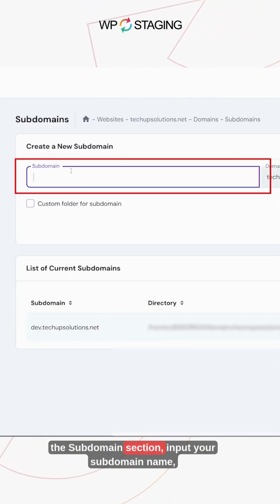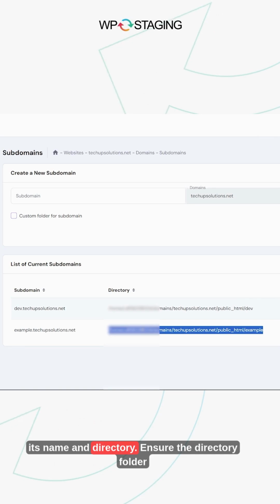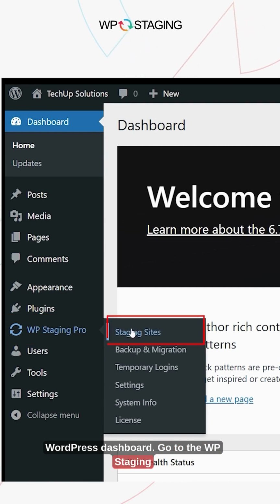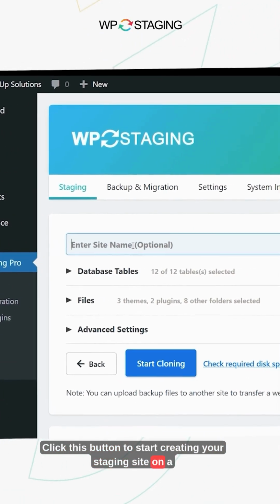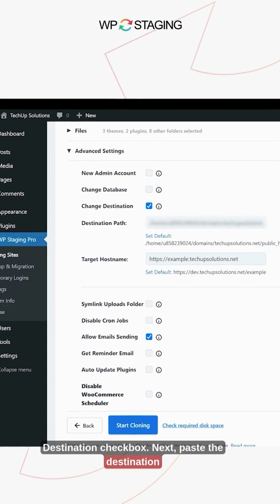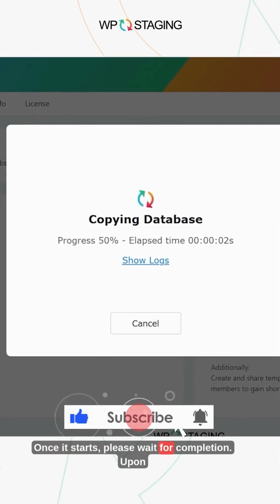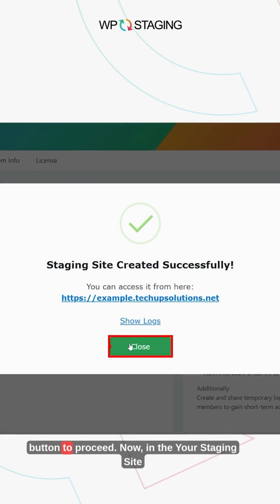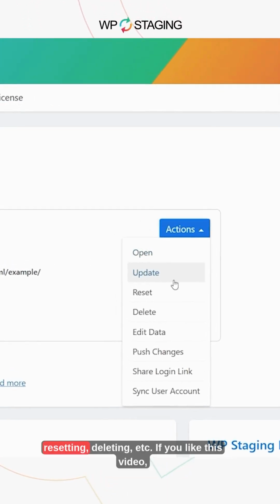How to Clone Your WordPress Site to a Subdomain in 5 Mins! 🔥 WP STAGING Tutorial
Want to test your WordPress changes safely — without risking your live site?
In this quick and easy tutorial, you’ll learn how to create a staging site on a subdomain using the powerful WP STAGING plugin. Whether you're a developer, freelancer, or website owner, this is the safest way to clone and test your WordPress site — without downtime or data loss.

💡 What You'll Learn:
How to create a subdomain in your hosting control panel
Step-by-step setup guide for WP STAGING
How to clone your live site to a secure subdomain staging environment
Pro tips for managing, testing, and safely updating your site

📘 Official Guide – Create a Staging Site to a Subdomain, Another Domain, or Host

🛠️ Why Use WP STAGING?
Trusted by 100,000+ WordPress users
Zero risk to your live site
One-click site cloning
Perfect for plugin/theme testing and development
Outstanding customer support

🎥 More WP STAGING Tutorials You’ll Love:
✅ How to Create a Staging Site in WordPress:    • Setup a WordPress Staging Site - Clon...
🔄 How to Push Changes from Staging to Live Site:    • How to Push your WordPress Staging Si...

🙌 Special Thanks to Our Creative Partner:
Huge shoutout to ‪@techupsolutions‬  for producing this video! 🎬
They offer top-notch services in SEO, Content Marketing, Website Design, Maintenance, and Multimedia Production — helping brands shine online with strategy and style.